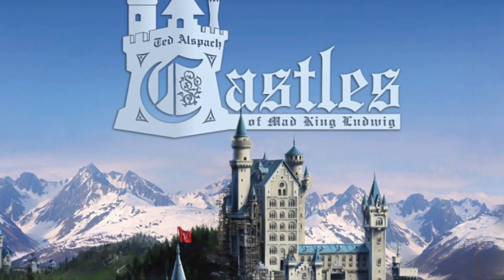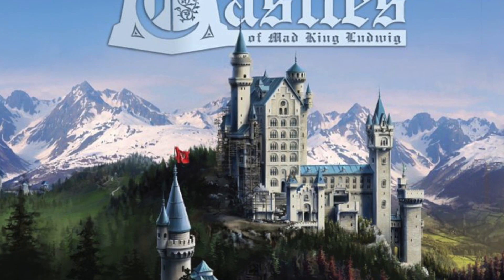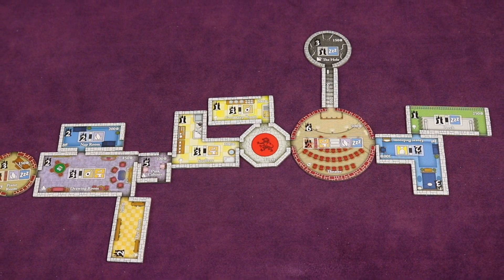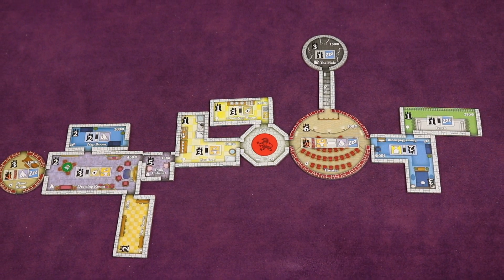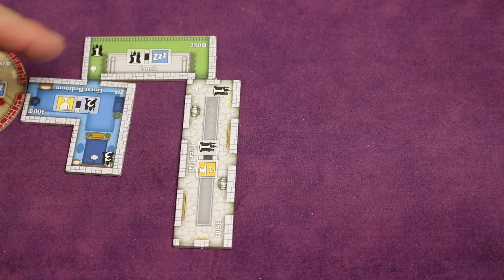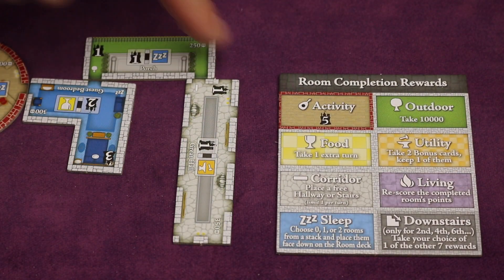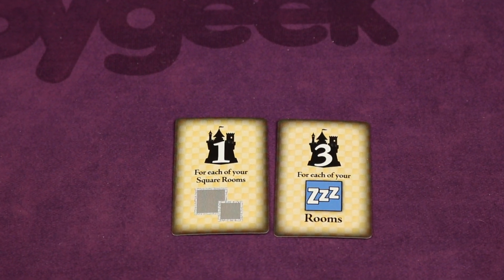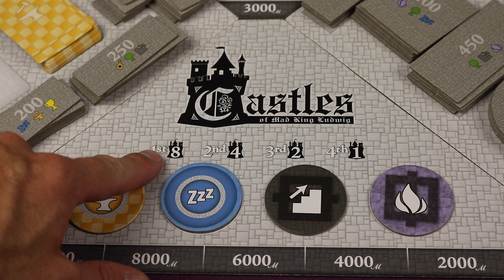Castles of Mad King Ludwig Quick Overview (Bezier Games)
This is a quick 2-minute overview of how Castles of Mad king Ludwig works and what makes the game fun!